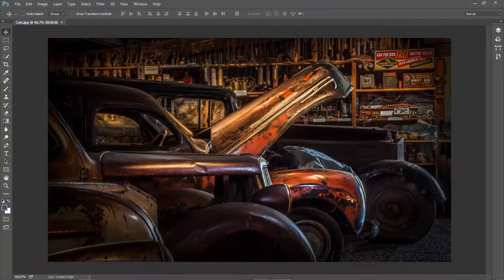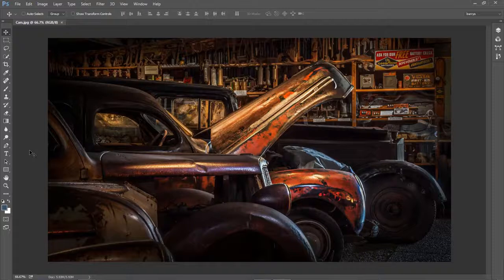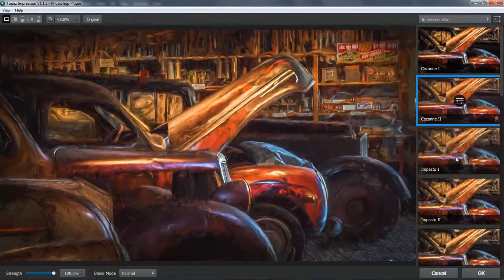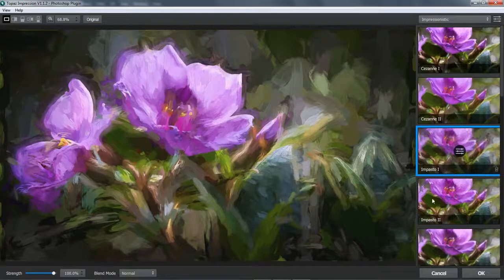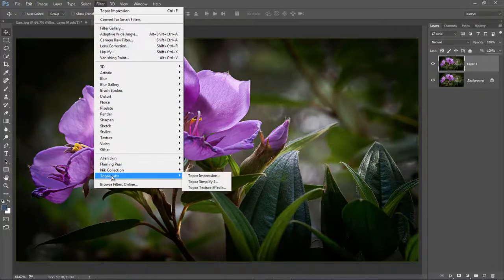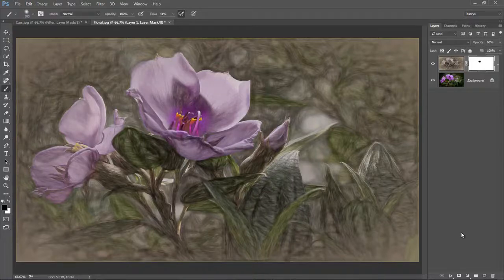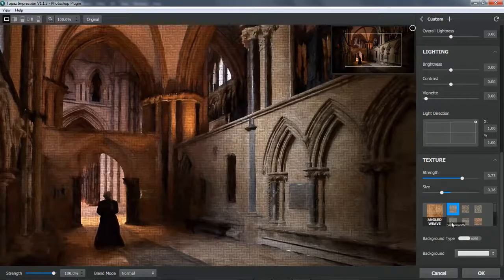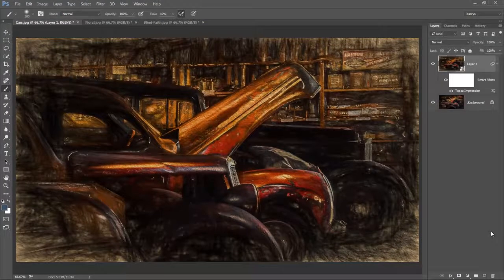Topaz Impressionist filters Demo